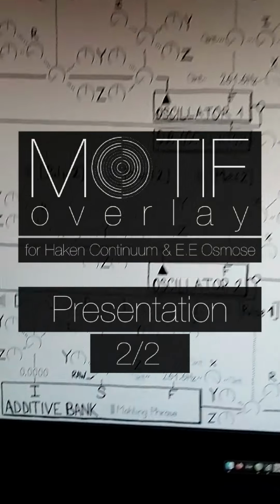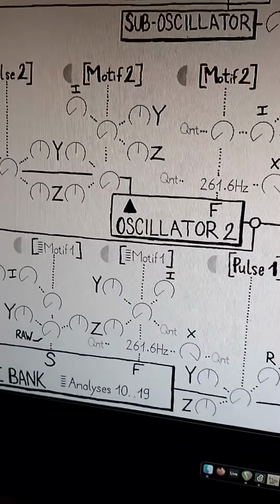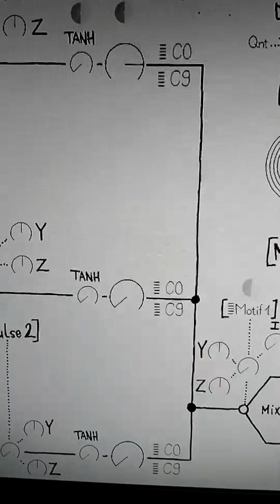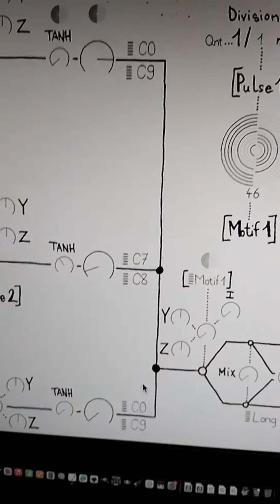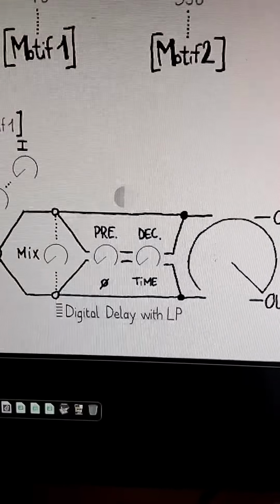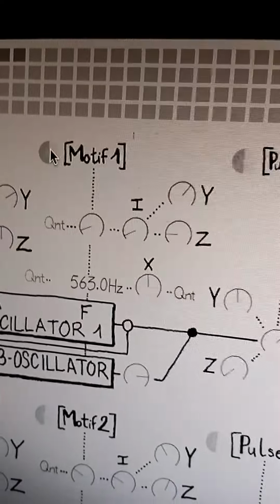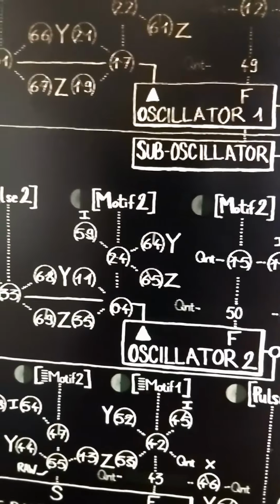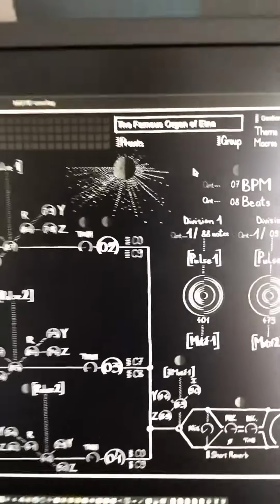[Overlay] Update!!! MOTIF overlay for Haken Continuum & E.E Osmose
News, Presentation & Sound examples of my overlay MOTIF dedicated to random patterns generation for Haken Continuum & Expressive E Osmose